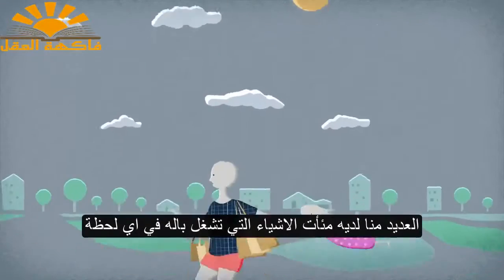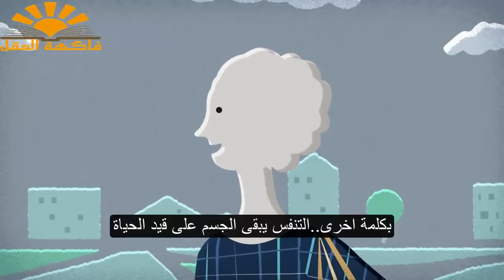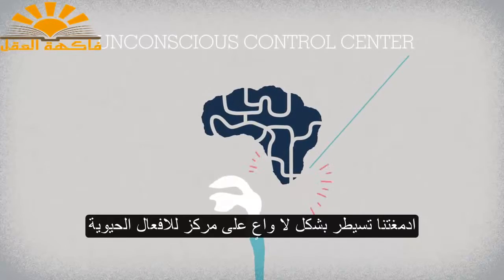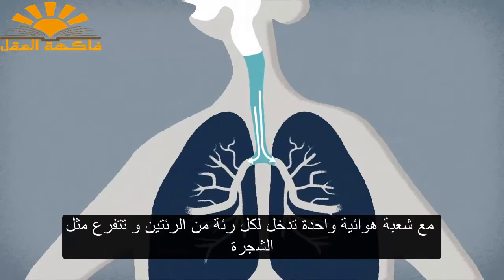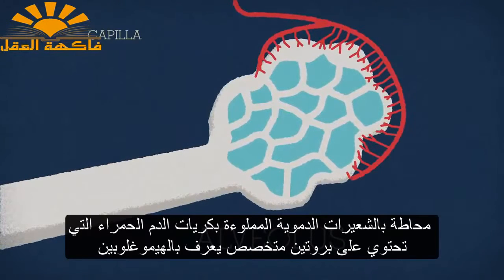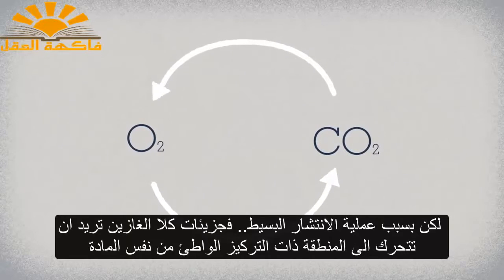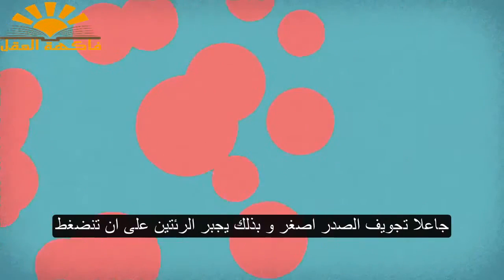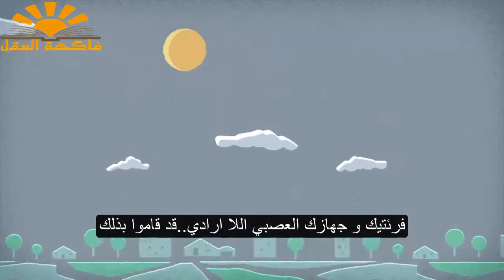كيف تعمل رئة الانسان ؟ فيديو مذهل How the human lungs work